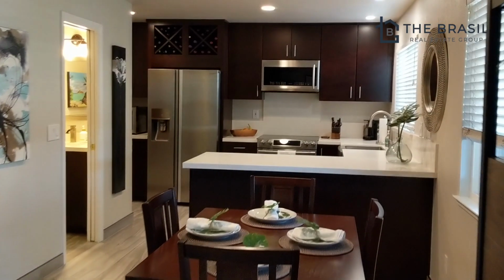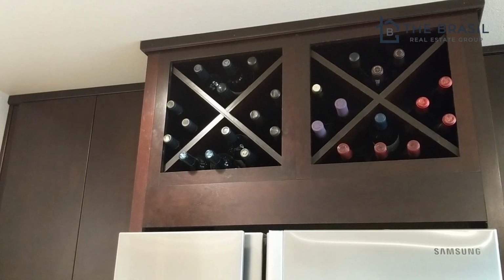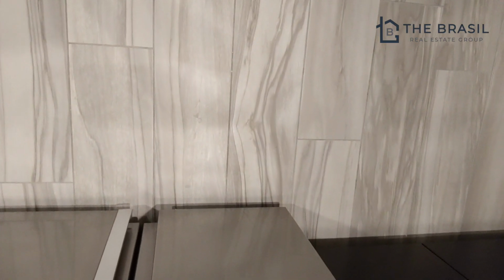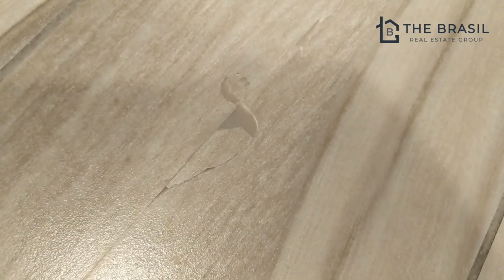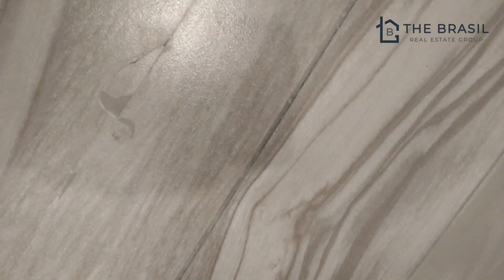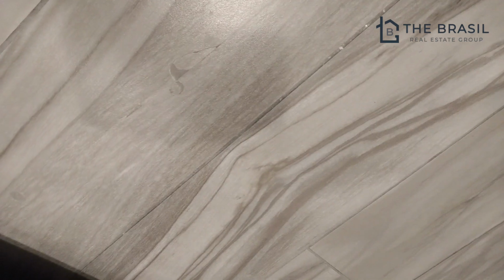Real Estate Listing Home Repairs: Fixing a Chip in Tile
Getting our listing ready for the market.  We have a beautifully updated townhome in Santa Clara, but with one small issue, its got a chip in the tile in a very obvious area.  How do we fix it?